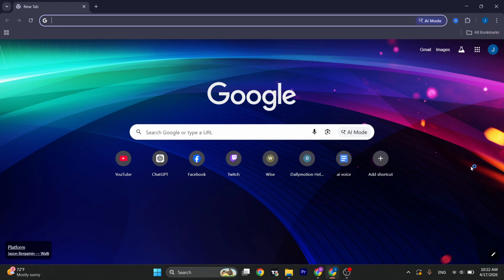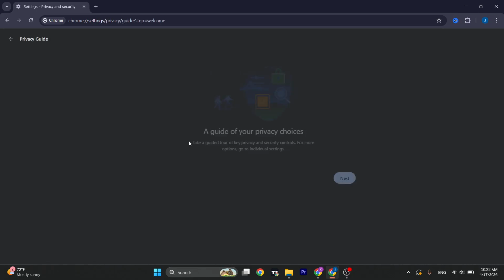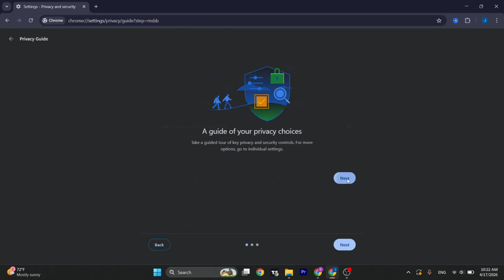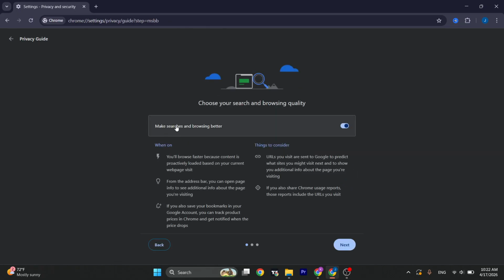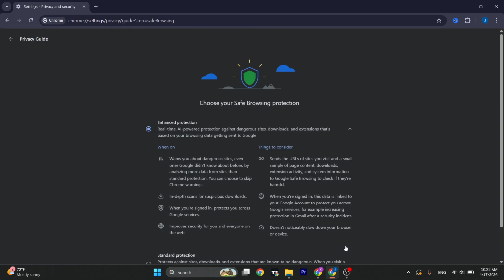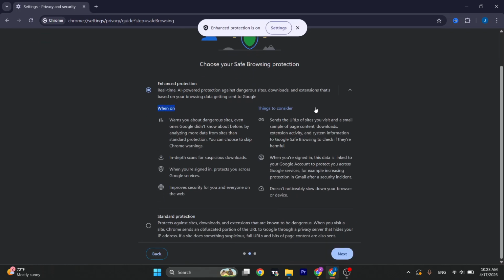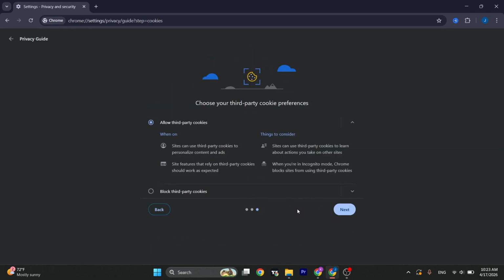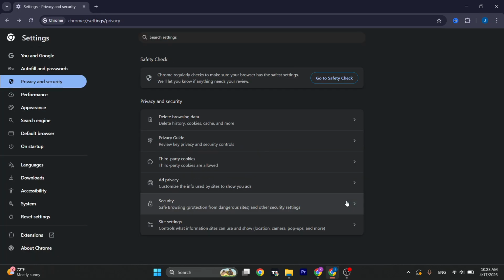How to Use Chrome Privacy Guide to Secure Your Account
Open Chrome and click the three dots in the top right corner. Go to Settings, then select "Privacy and security," and click "Privacy Guide."

The guide provides a step-by-step walkthrough of key privacy settings. The first option controls whether searches and browsing are improved. Read the benefits and considerations before enabling or disabling.

The next section offers standard or enhanced protection. Review the details for each option before making a selection. The final section covers third-party cookies, including their advantages and disadvantages. After completing all steps, the privacy guide finishes, and the chosen settings are applied.